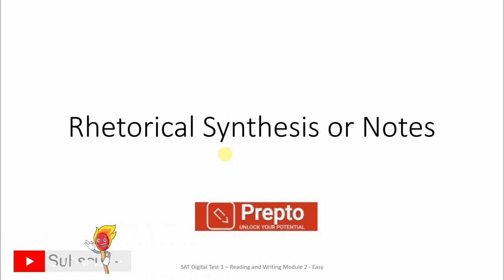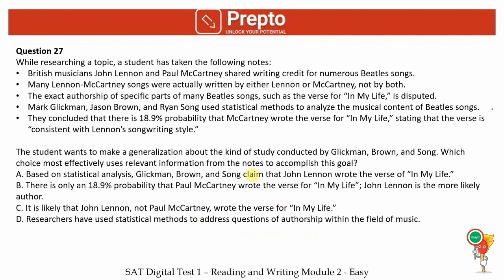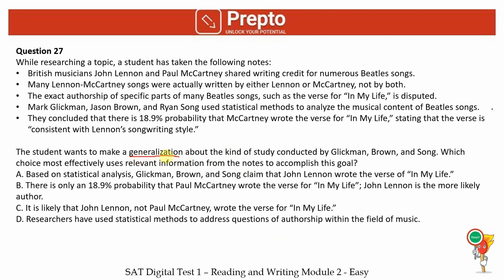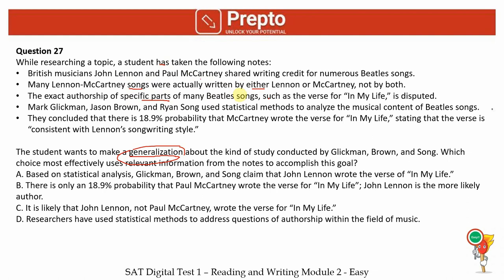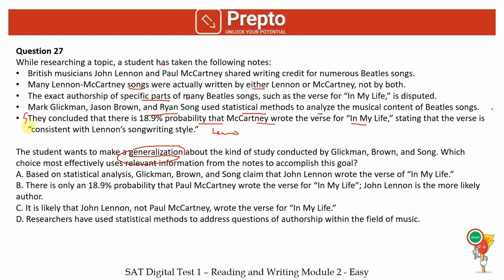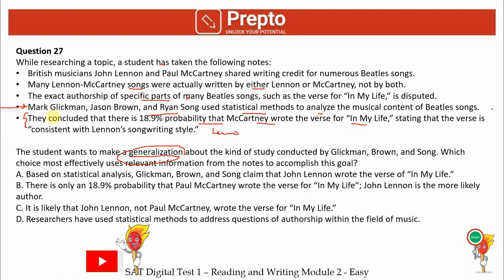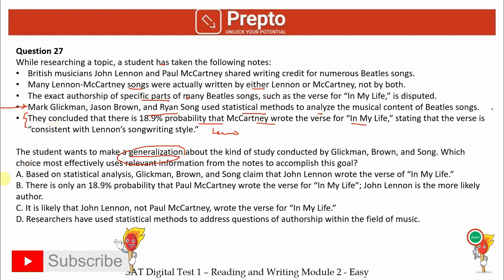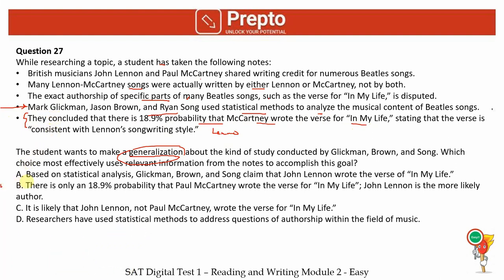Note Taking - English Mod 2 Easy - DSAT Practice Test 1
If you have any more questions head over to our Reddit and Discord where you'll get an answer in 24 hours!

In this episode, we focus on the Rhetorical Synthesis section of the SAT Writing and Language test. Our Prepto approach simplifies the art of synthesizing information to enhance your SAT writing skills. We'll guide you through the process of understanding and presenting studies and their conclusions, as well as emphasizing differences in various contexts. This series is a must-watch for anyone looking to excel in their SAT prep or improve their analytical writing skills.

✍️ Key Episode Highlights:

Rhetorical Synthesis Skills: Learn how to effectively synthesize and present information.

Prepto's Simplified Method: Understand our easy-to-follow approach to tackle Rhetorical Synthesis questions.

Analyzing Studies and Conclusions: Get insights into how to discern and articulate study findings.

Emphasizing Differences: Master the skill of highlighting differences in origins, contexts, or studies.

Expert Tips: Our SAT experts provide comprehensive guidance on rhetorical synthesis.

Practical Application: Learn through examples that mimic real SAT questions for better understanding.

Interactive Learning: Engage with the content in a way that makes learning enjoyable and informative.

We appreciate your feedback! Share your thoughts and questions in the comments below.

00:00 Introduction
00:11 Question 27
02:10 Conclusion